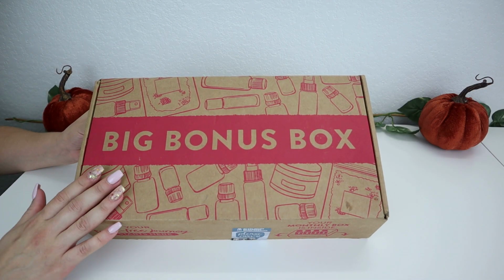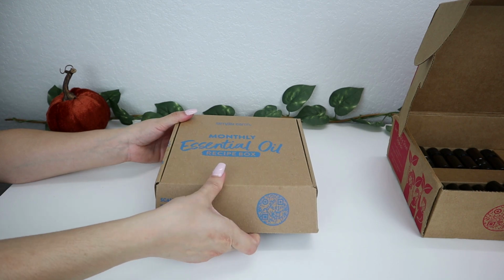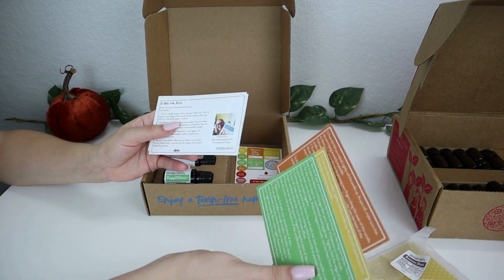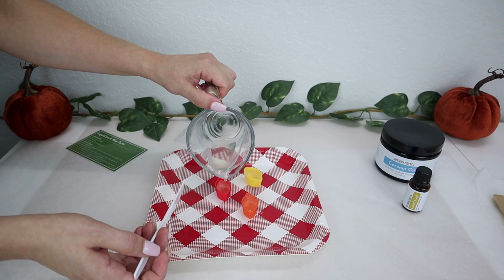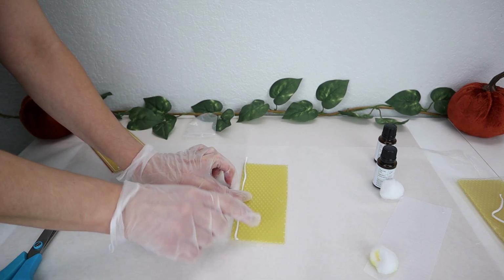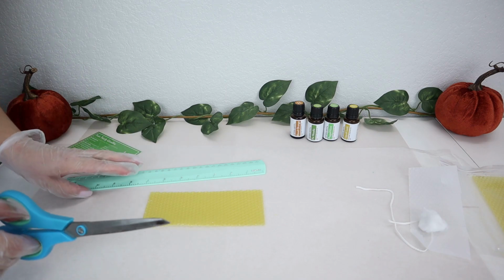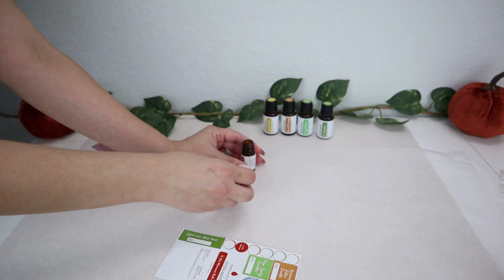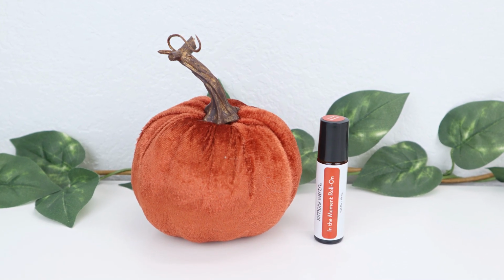All Natural Essential Oil FALL Recipes with Simply Earth August Recipe Box /DIY Recipes /Homemaking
MY EQUIPMENT:
My Camera (Canon EOS M50)
My Studio Lights
My Mini Tripod

PLANNER STACK LINKS:
~ GET $5 OFF on The Mom on the Go Planner